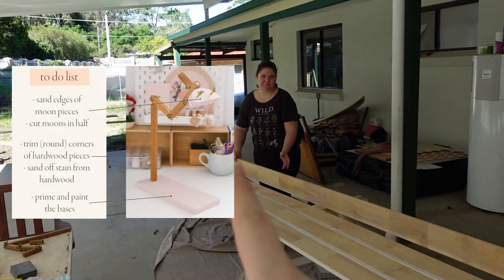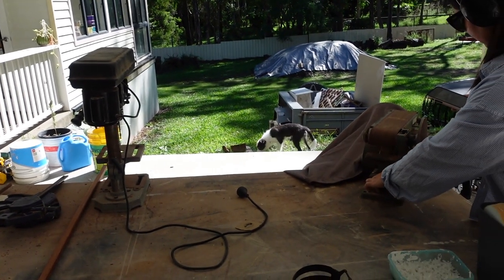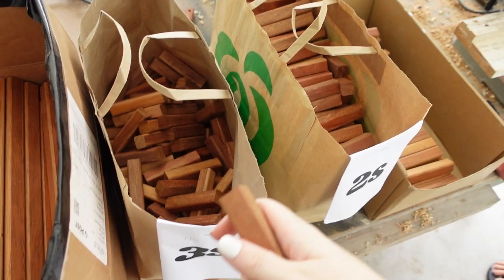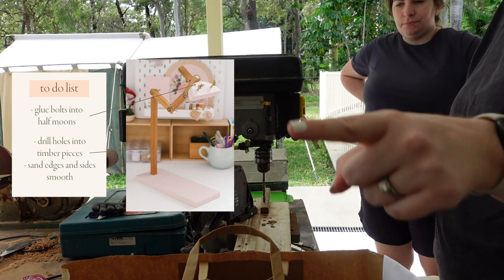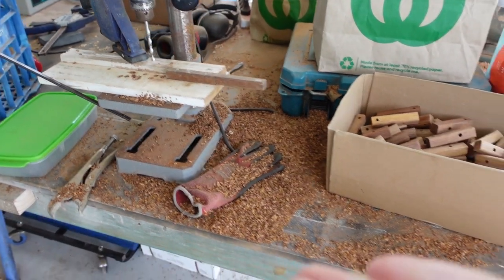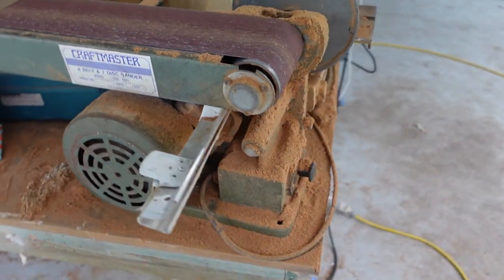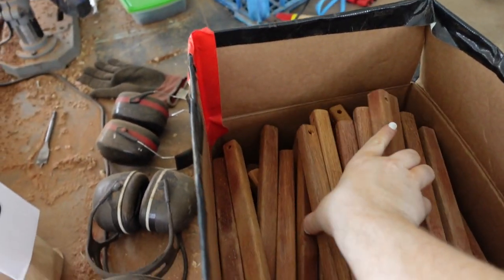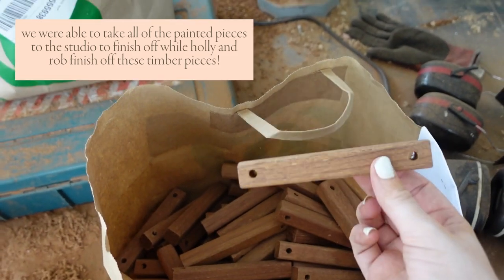Behind the Scenes Making our Embroidery Stands | Studio Vlog #05 | Embroidery Small Business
Hi stitchy friends! Join us for a behind the scenes look into two embroidery stand making days with Rob and Holly from The Bush Collective for our May 2022 release. We only release a restock of these sell-out stands every 3 months and Holly and I do about 2-3 of these days each time to get a big chunk of the work done! See how our stands are made from the beginning and the labour of love that goes into each one as we all jump on the tools.

xx Bess

00:00 Intro
01:25 Setting Up
01:59 Day 1 - To Do List
02:22 On the Tools
06:33 Progress Update
07:37 Meet Rob
08:09 Day 2 - To Do List
08:34 On the Tools... Again
10:30 Inserting the Bolts
11:30 Progress for Day 2
12:06 Stands Are LIVE!!!

Oh hey you are amazing!! Thank you for supporting my small biz. Happy stitching!

326 stitchy friends